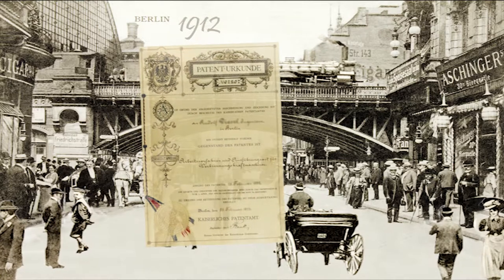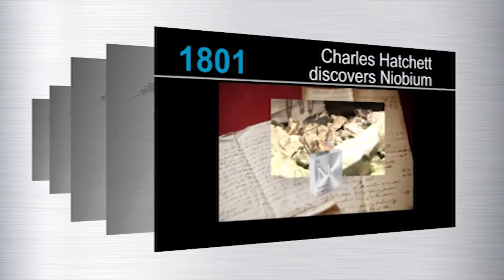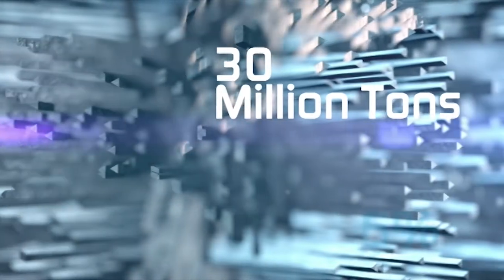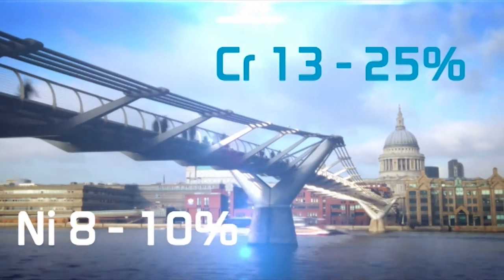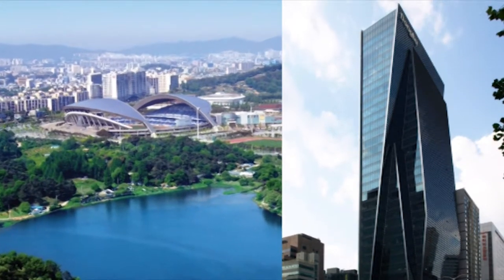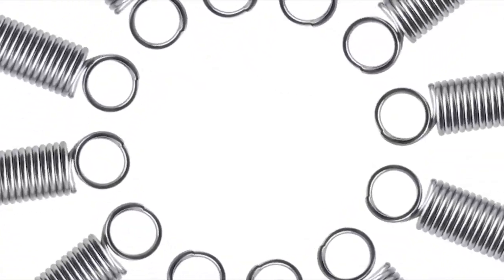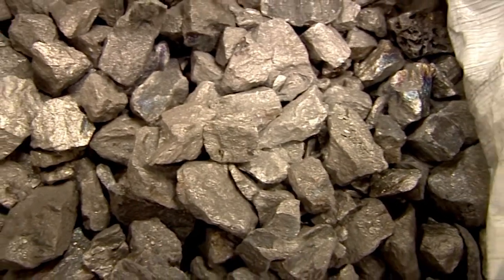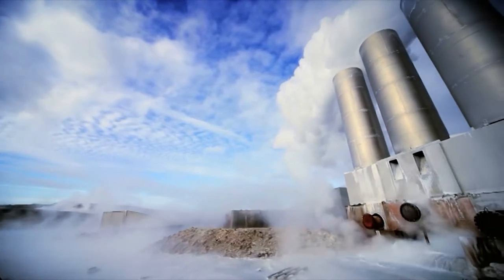Niobium in Stainless Steels | CBMM (2017)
This video examines the important role niobium plays in austenitic, ferritic, duplex and martensitic stainless steels.